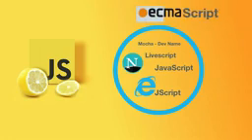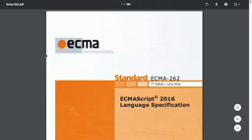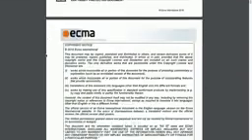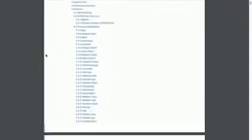1. Introduction - What is Javascript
Javascript is help for coding